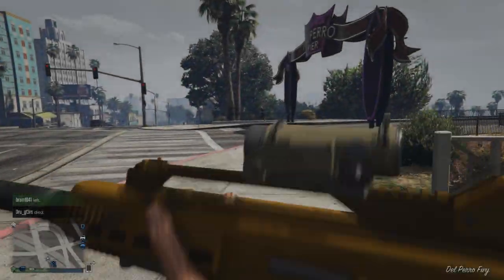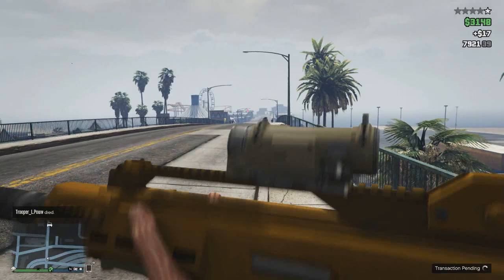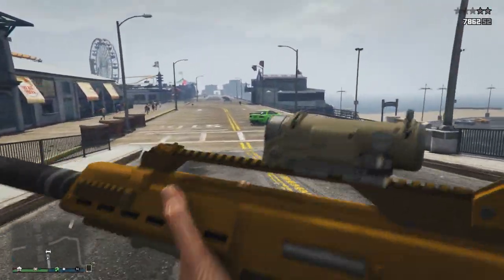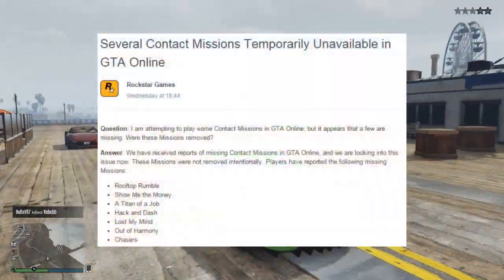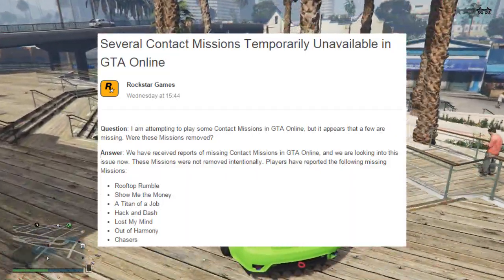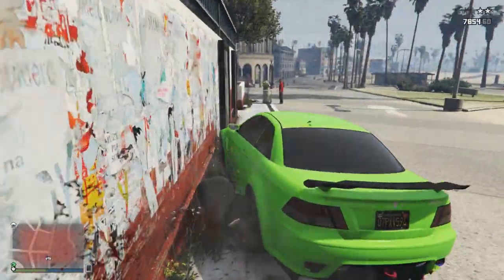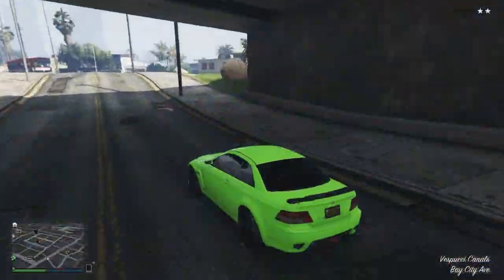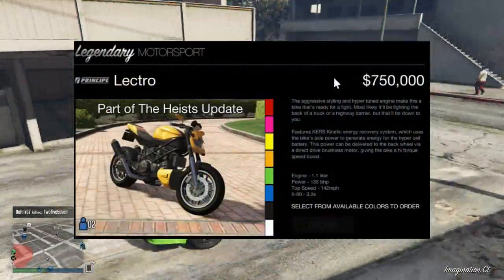GTA 5 Online - CONTENT REMOVED & MISSING FROM GTA 5 ONLINE! (GTA 5 News)